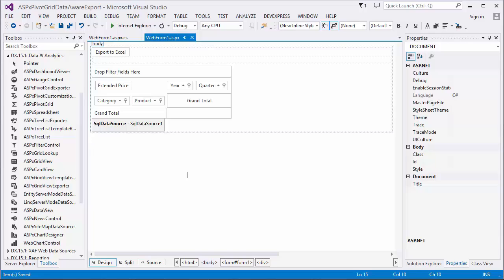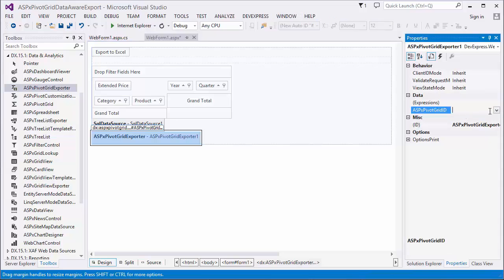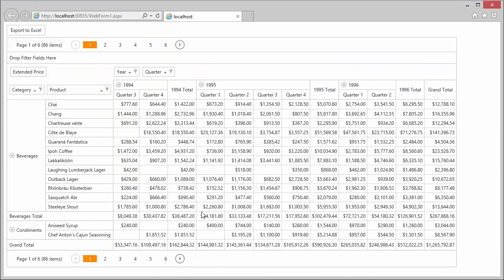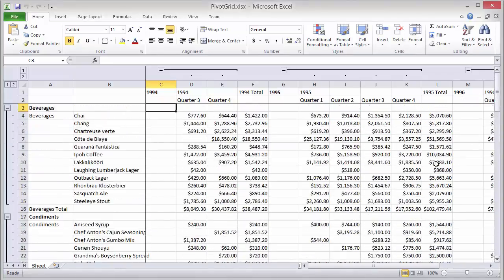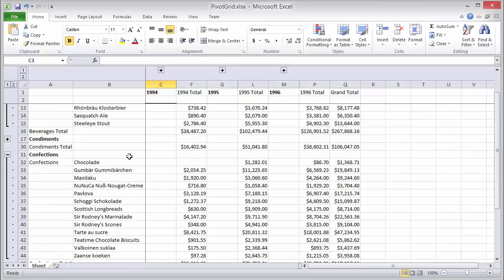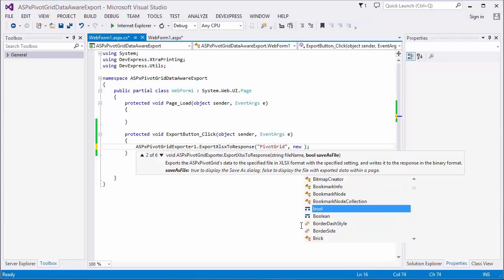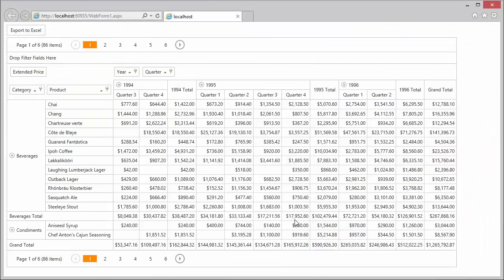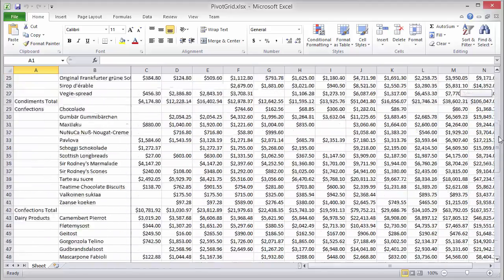DevExpress ASP.NET Pivot Grid: Data Aware Export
This video goes over features of the DevExpress DataAware Excel export engine. The PivotGrid Control we ship for ASP.NET now uses our new data export engine by default. Table format documents are optimized for subsequent analysis within Microsoft Excel.